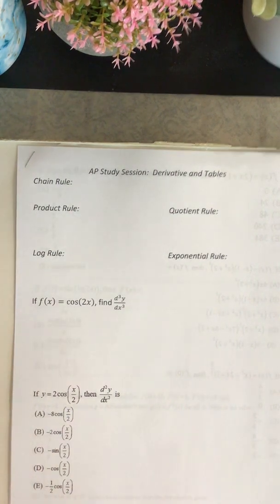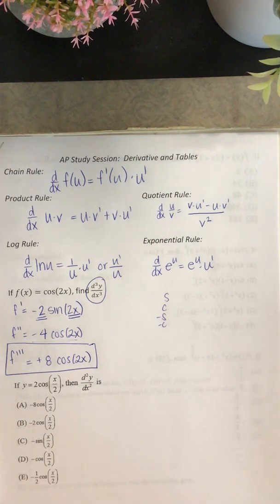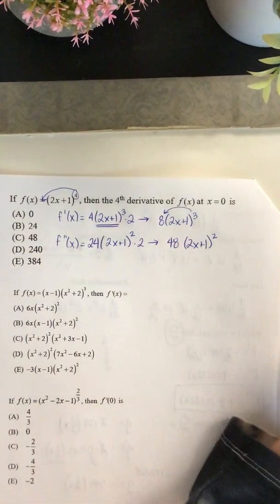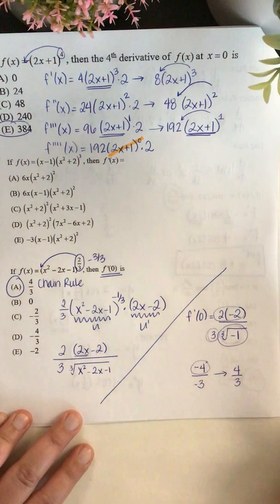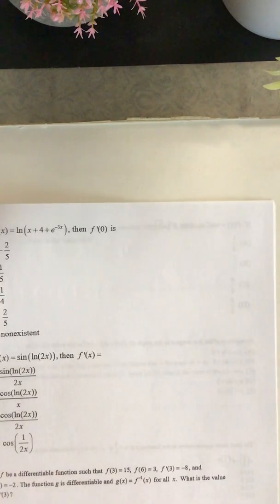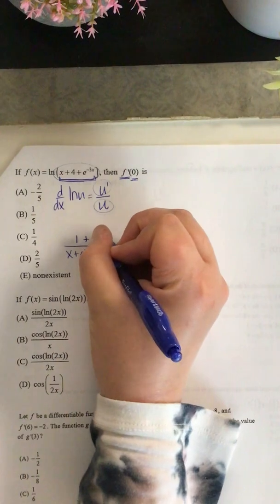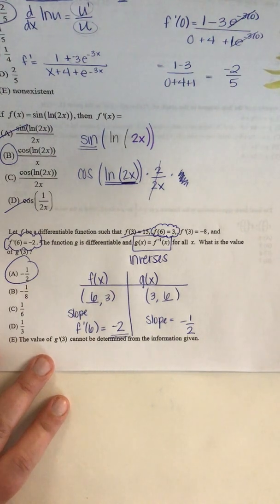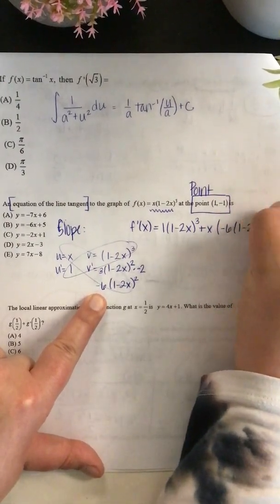AP Study Session Derivatives and Tables